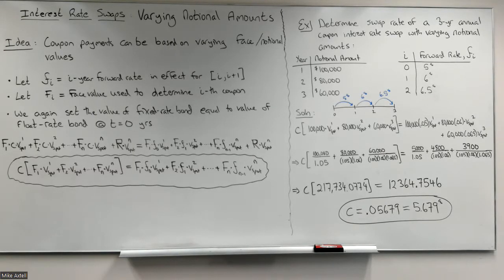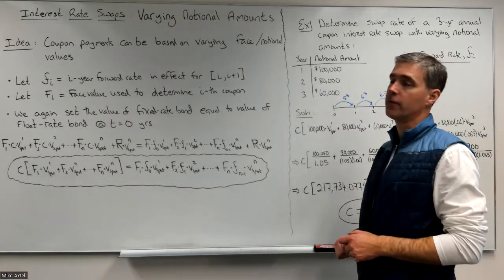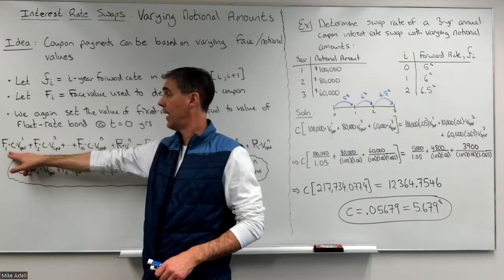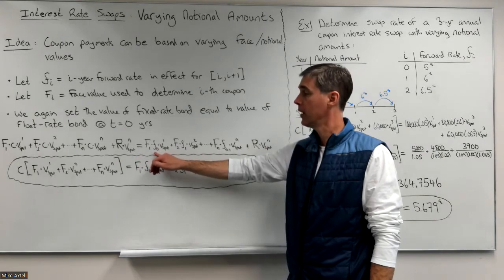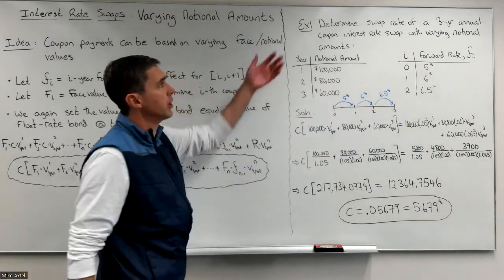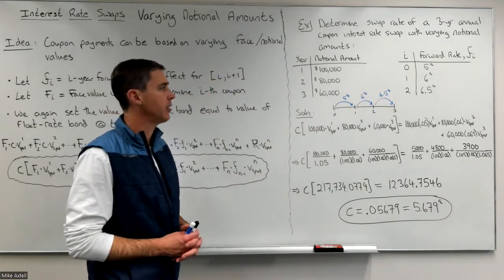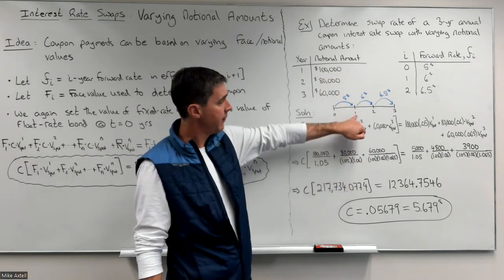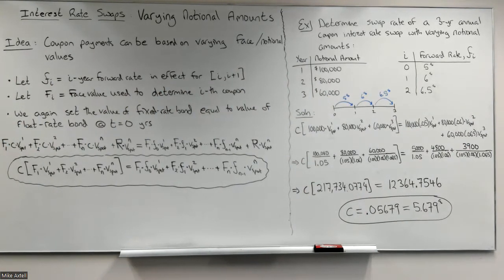Interest Rate Swaps w/Varying Notional Amounts, Video#5